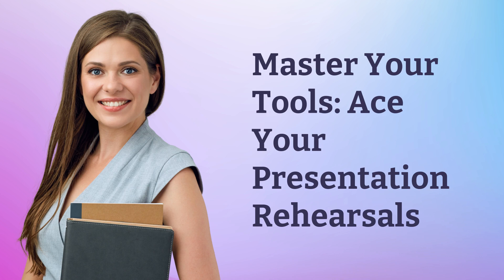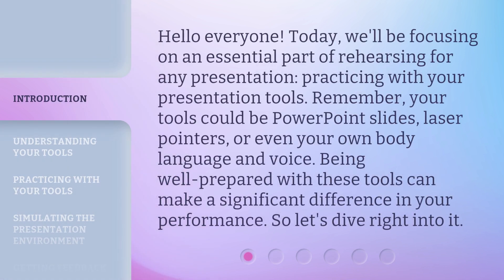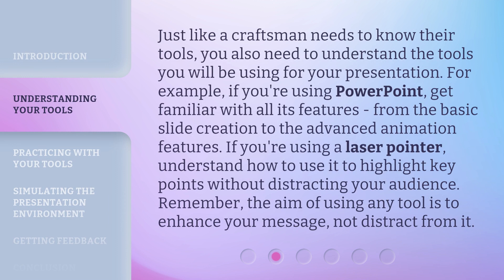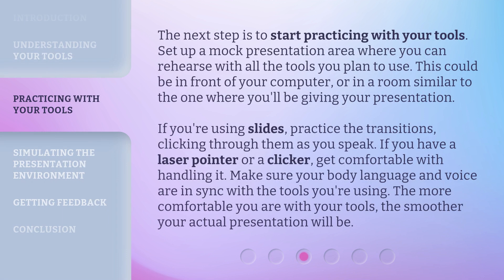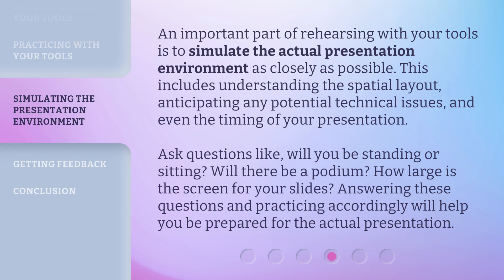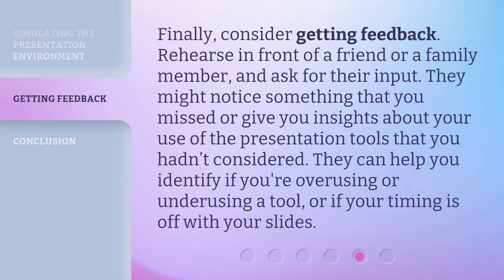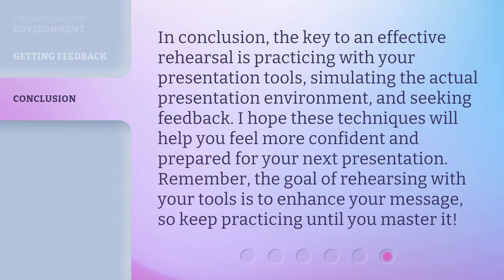Master Your Tools: Ace Your Presentation Rehearsals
Master Your Tools: Ace Your Presentation Rehearsals • Learn how to master your presentation tools and enhance your performance in this informative video. Understand the importance of knowing your tools, practice using them effectively, and simulate the presentation environment for a seamless delivery. Elevate your presentations to the next level!

00:00 • Introduction - Master Your Tools: Ace Your Presentation Rehearsals
00:36 • Understanding Your Tools
01:11 • Practicing with Your Tools
01:51 • Simulating the Presentation Environment
02:26 • Getting Feedback